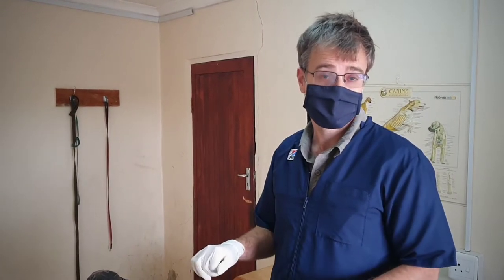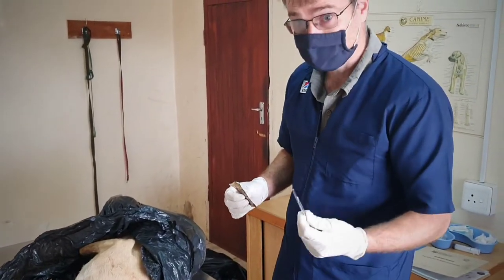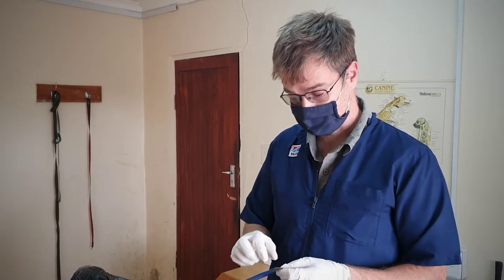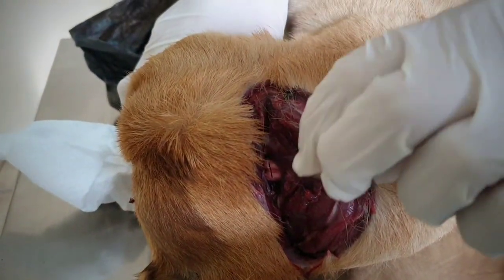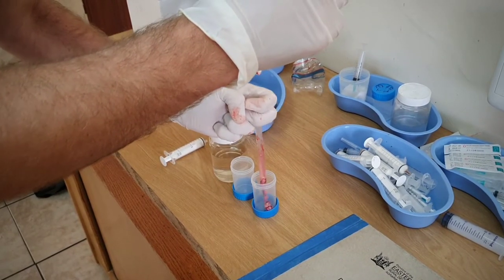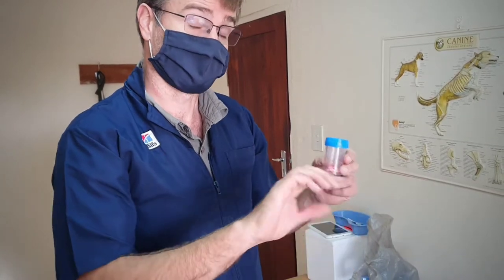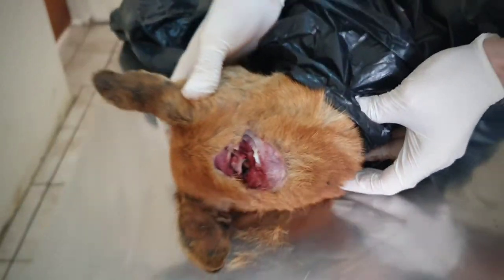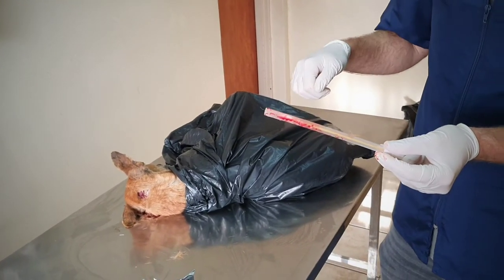Straw technique - canine rabies sampling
Video demonstrating post-mortem canine rabies sample collection using the straw technique. Samples sent for the Rabies Direct Fluorescent Antibody Test.